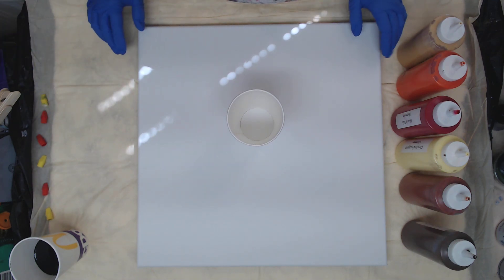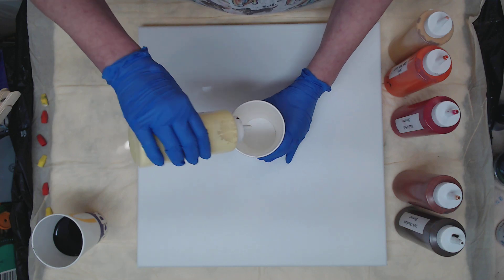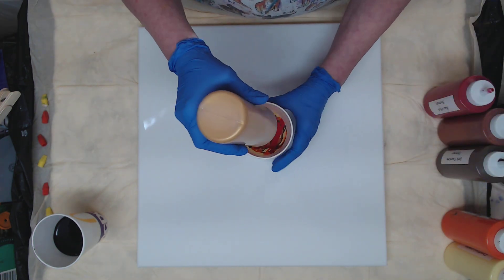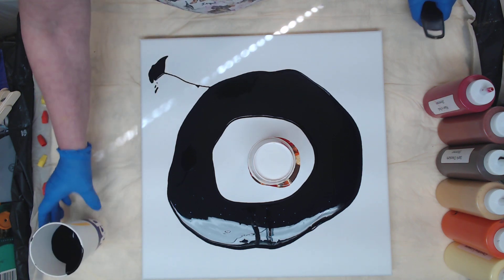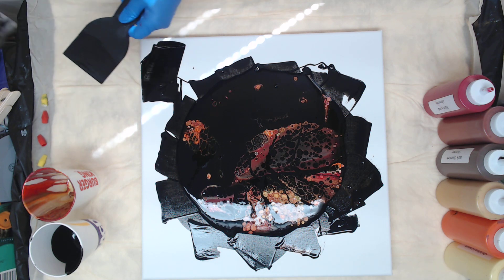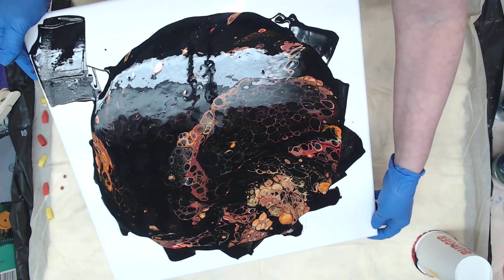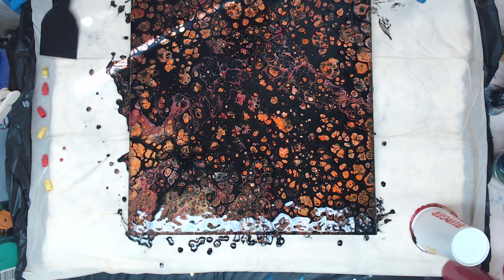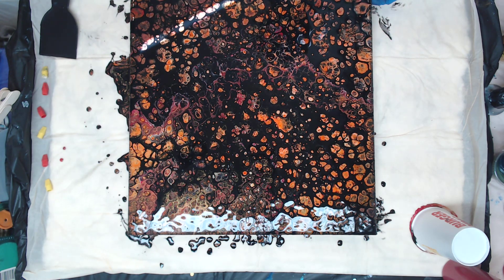(463) Reverse Swipe - Halloween Inspired!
FAN MAIL!!